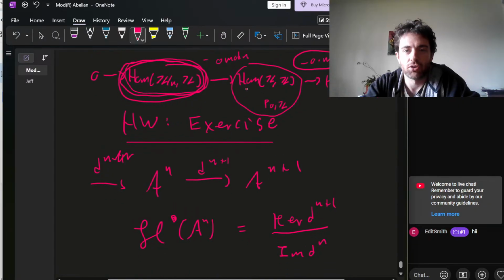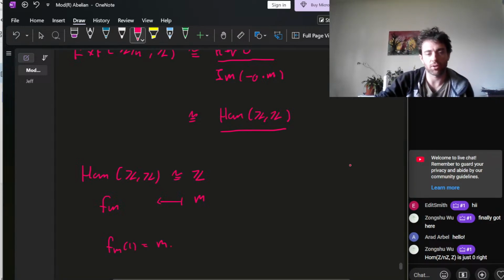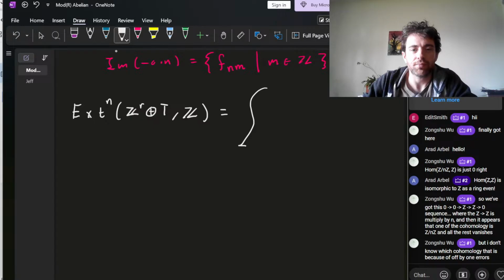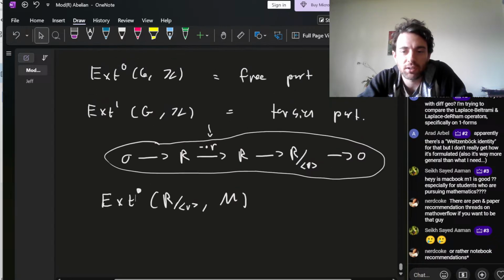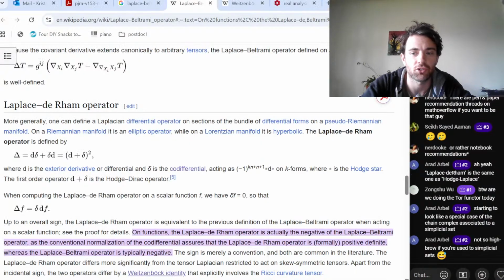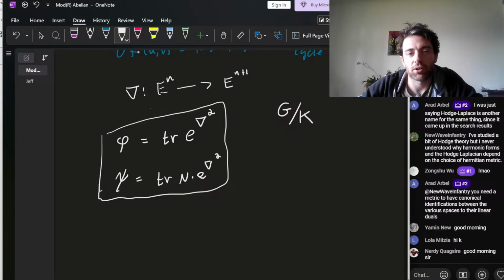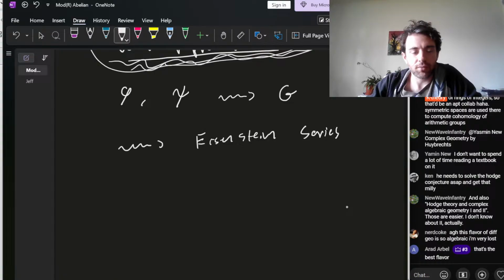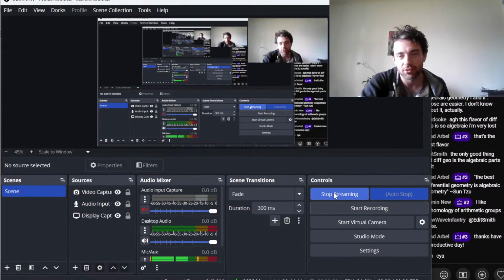Computing Ext(Z/n, Z) and some diff geo: Office Hours - August 16 2025